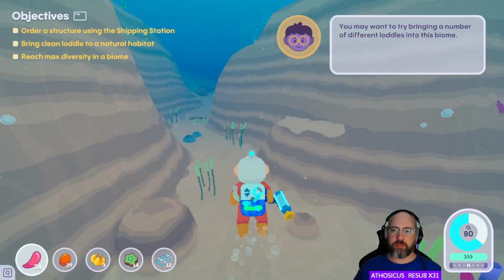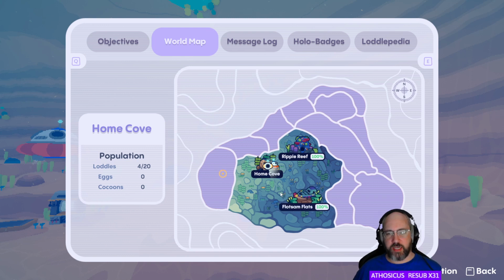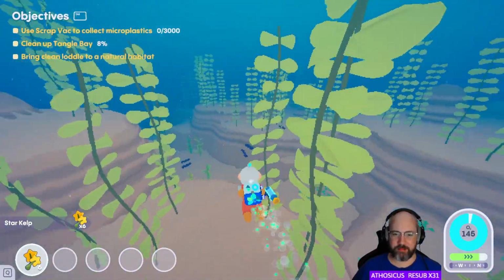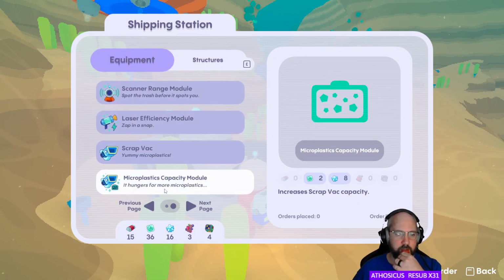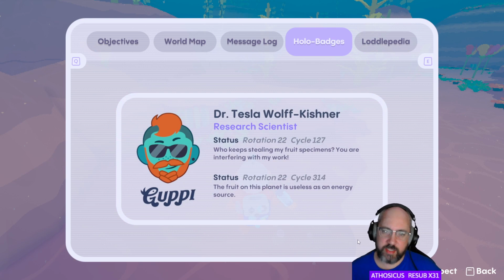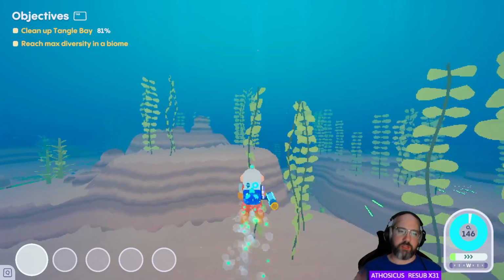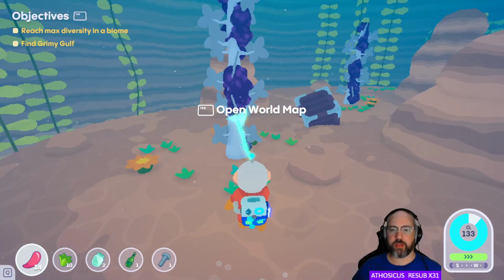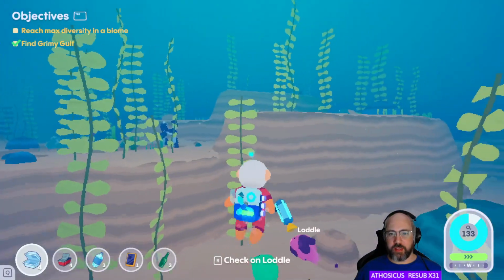Let's Play: Loddlenaut (002)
Second (002) episode in my blind "Let's Play: Loddlenaut" video series. This video contains footage from my live stream on Twitch for "Loddlenaut" for a few days ago.